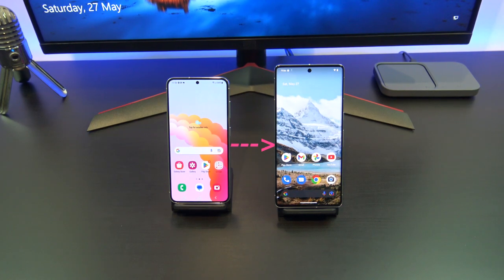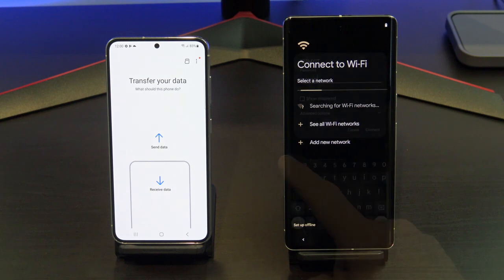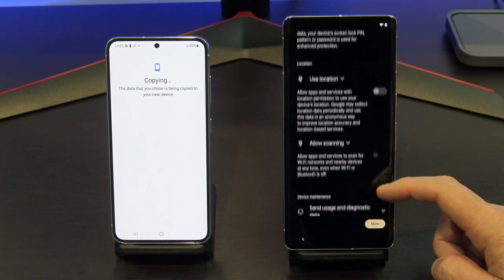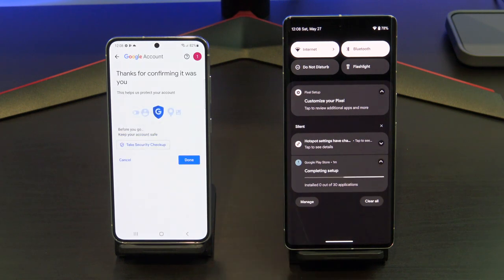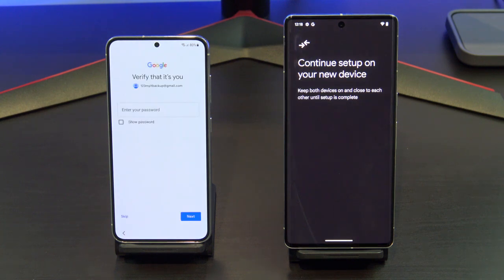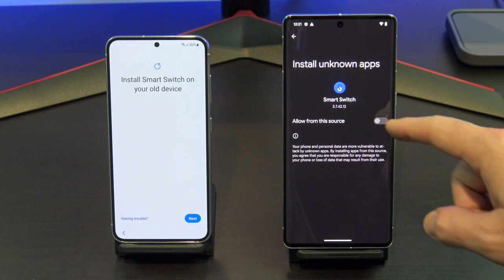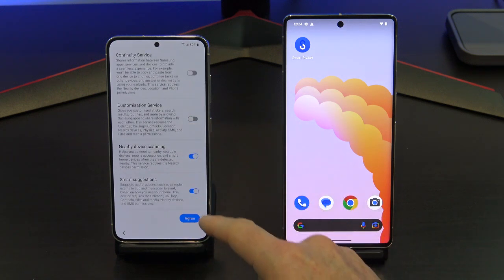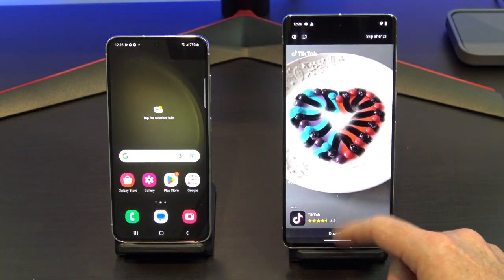Transfer Data Android to Android 2023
In this video we show you how to Transfer Data from Android to Google Pixel 2023. We will show you three different ways to transfer the data, this is helpful if you have an older Android phone.

1. Introduction [0:00]
2. What copies across? [0:12]
3. Tips before you start [0:34]
4. Getting the phones ready for Transfer [1:08]
5. Reset the new phone [1:27]
6. Copy Apps & Data [2:11]
7. Transfer back the other way [7:08]
8. Download Smart Switch [7:58]
9. Transfer your data [11:00]
10. Still having trouble transferring data? [13:17]
11. Copy my data App [13:55]
12. Wrap Up [15:09]